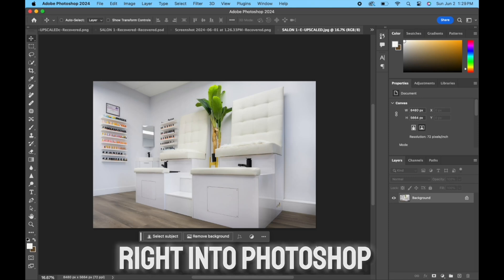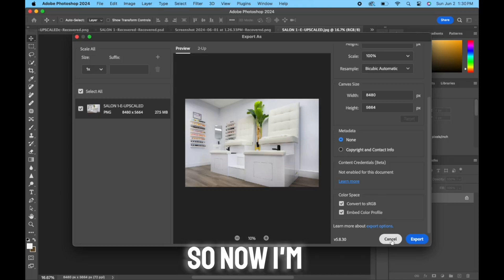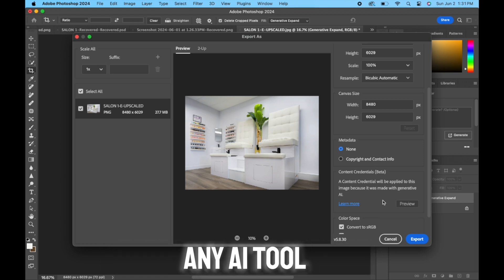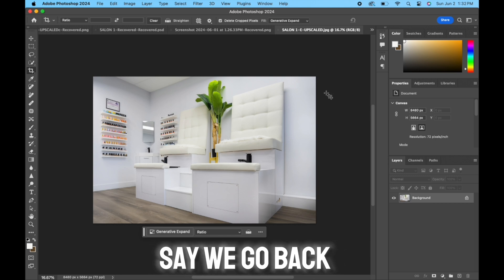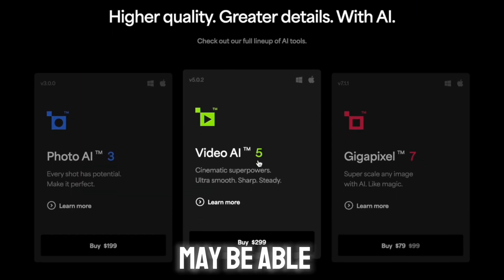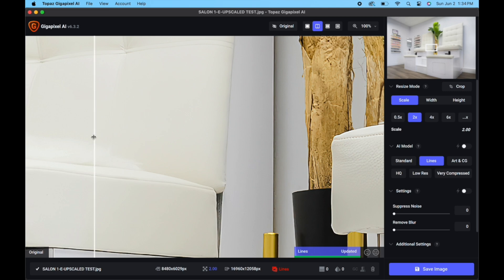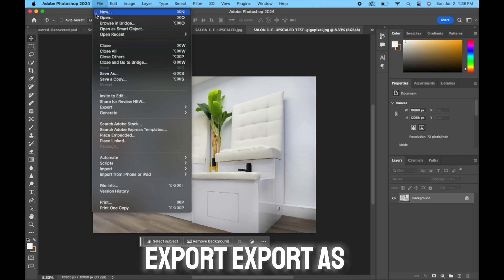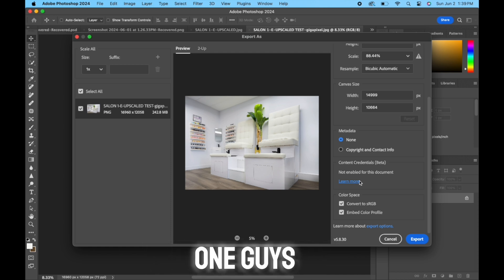Remove "Made with AI" tag on Instagram or Facebook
In this video, I will show you a quick workaround to remove the "Made with AI" tag that Instagram and Facebook is now using on our photos. I understand that they're doing it for transparency, but it's also misleading. When people see that "made with AI" tag on photos, they're going to automatically think that the entire image was made with AI even if you just removed a tiny blemish with an AI tool. It's absolutely ridiculous.